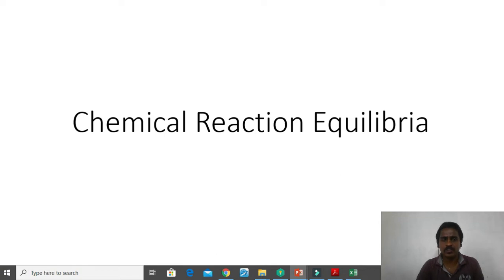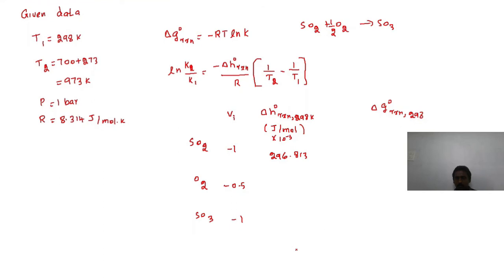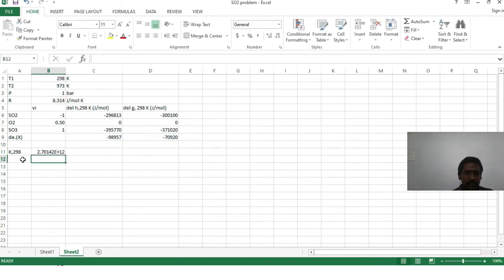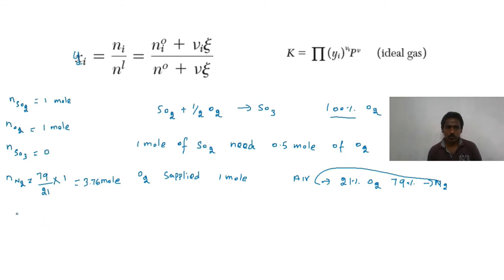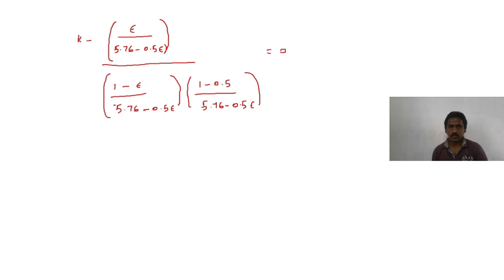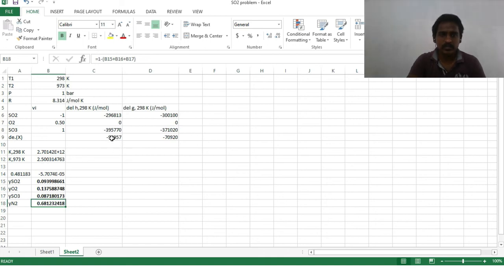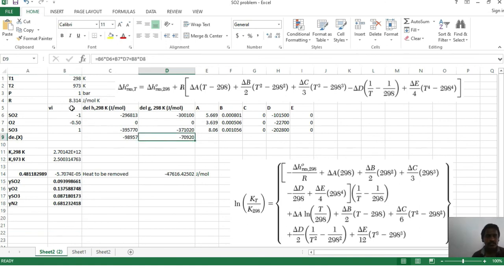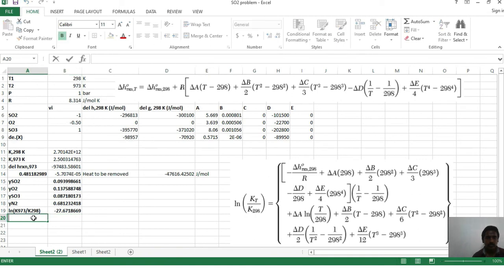Problem on Chemical Reaction Equilibria solved using Excel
One step in the manufacture of sulfuric acid is the oxidation of sulfur dioxide to sulfur trioxide. Consider performing this oxidation at a pressure of 1 bar with an excess of 100 mole % oxygen, using air as the oxygen source. For the optimal yield of SO3, it is desirable to maintain the reactor at a constant temperature of 700°C. You may assume ∆horxn is independent of temperature.
(a) What is the equilibrium constant at processing conditions?
(b) If equilibrium is attained within the reactor, what is the exit stream composition?
(c) How much heat must be supplied to or removed from the reactor to maintain isothermal operation?
(d) What is the effect of increasing the pressure on the extent of reaction?
(e) What is the effect of increasing pressure on the equilibrium constant?
(f) Would an increase in pressure be justified from a processing standpoint? Explain.
(g) Calculate the equilibrium constant, accounting for the variation of ∆hOrxn with temperature.

Reference: Engineering and Chemical Thermodynamics
by Milo D. Koretsky